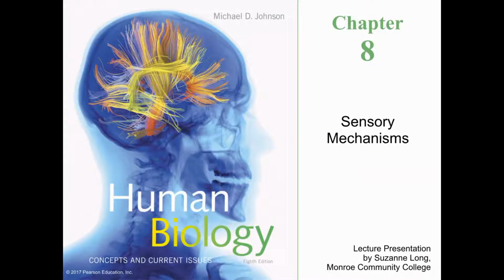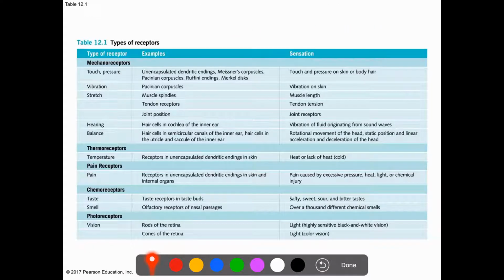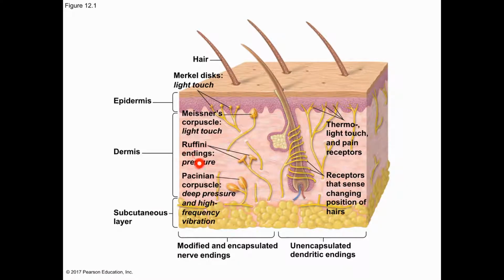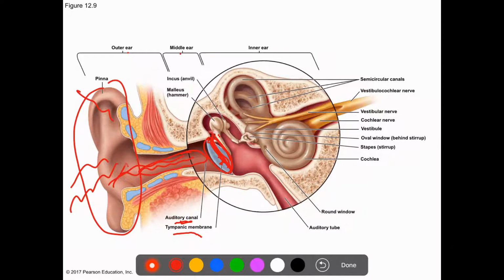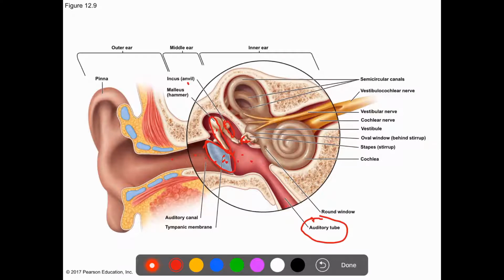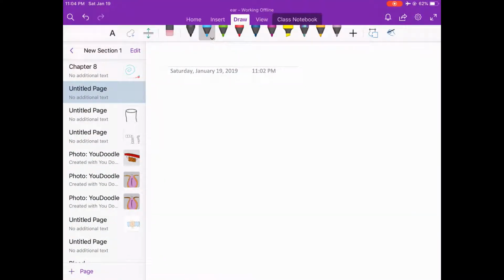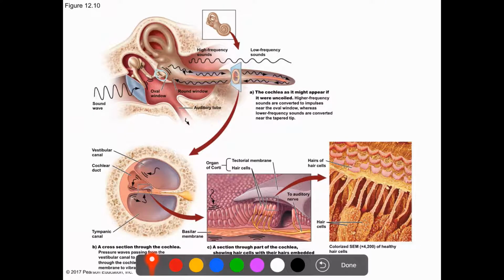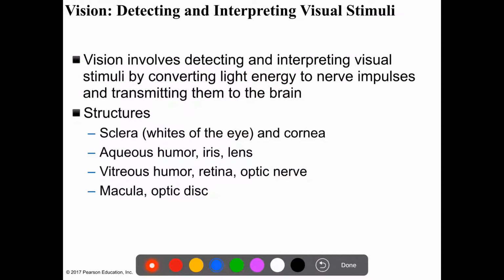Human Biology-Chapter 8-Part 1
Sensory Mechanisms